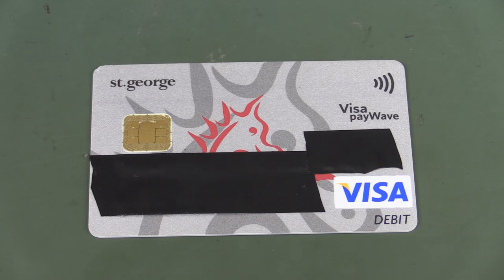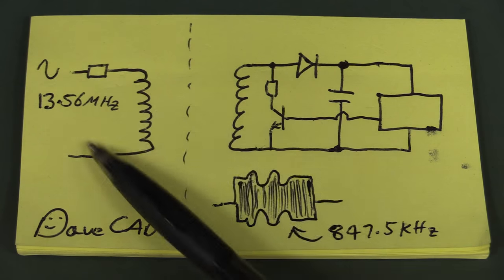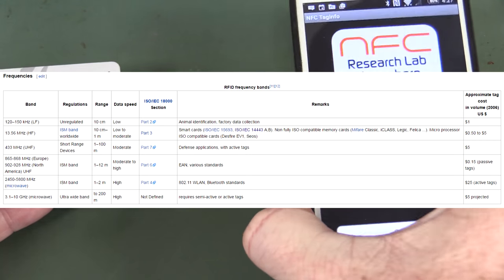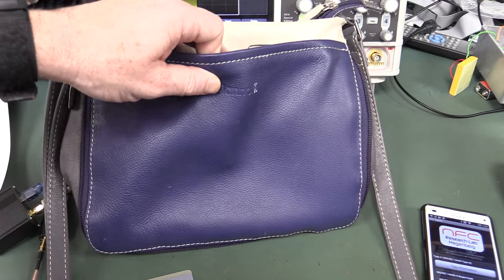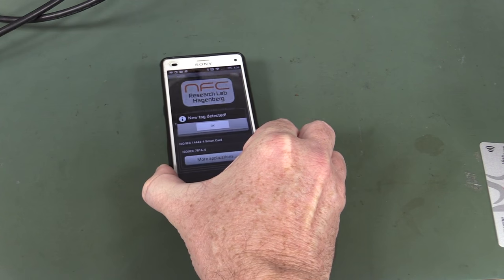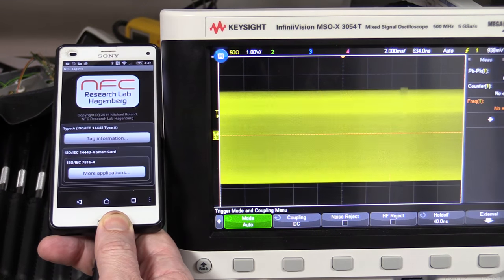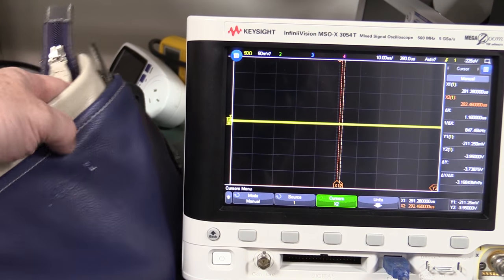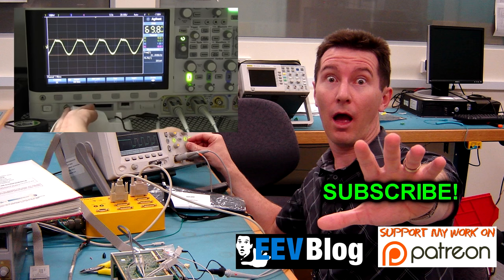EEVblog #889 - Credit Card RFID/NFC Theft Protection Tested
Do those RFID/NFC shielded wallets and bags actually work to protect your contactless credit cards?
Systems like VISA PayWave and Mastercard PayPass.
Does aluminium foil work?
Dave does some measurements to find out using a H-Field probe
TekBox EMC probe set

EEVblog Amazon Store (Dave gets a cut):